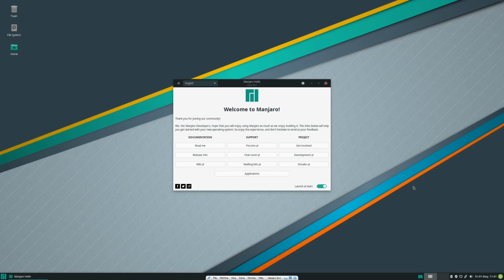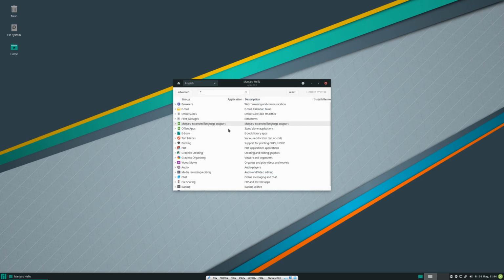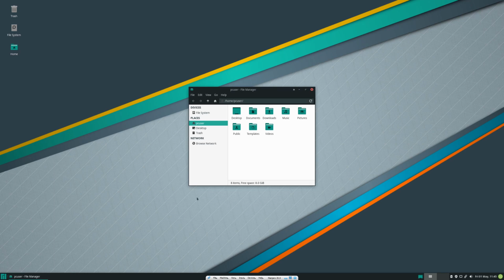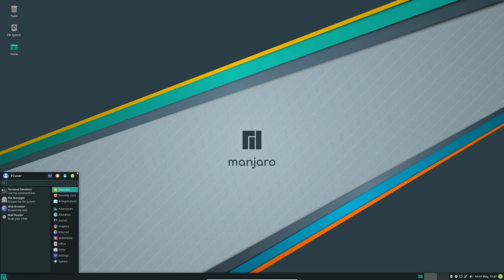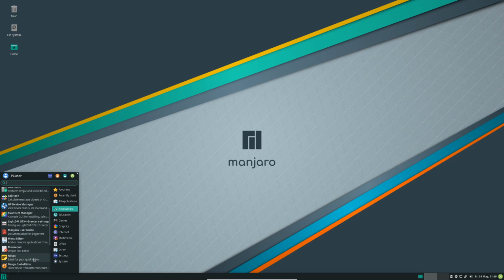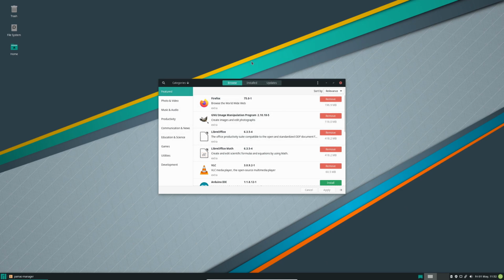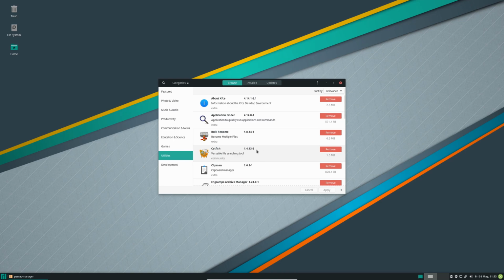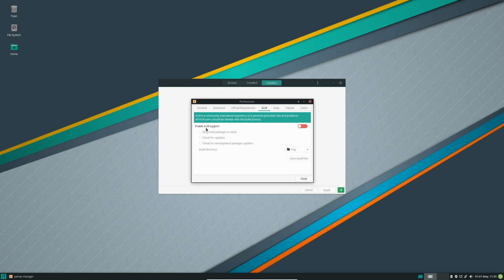10 Minutes With Linux - Manjaro Linux 20 Lysia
Our next installment of "10 Minutes With Linux" brings us an old favorite, Manjaro Linux version 20, named Lysia.

Manjaro Linux is an Arch Linux based distribution which brings ease of installation and setup as well as a very polished GUI to the table. It is also a cutting edge distro which includes some interesting features such as Flatpak, Snap and AUR (Arch User Repository) support. Pacman is it's very established package manager with the Pamac gui front end included.

Manjaro should be on anyone's short list if you are looking into a more bleeding edge and very capable Linux distribution.

"10 Minutes With Linux" is NOT meant to be a comprehensive review of distributions, but more of a showcase of what users can expect post installation.

'Upbeat Feel Good Music - 'Enthusiasm' (Intro B - 10 seconds)'